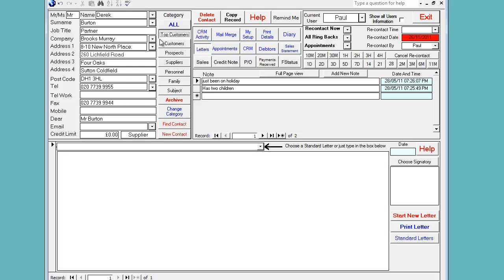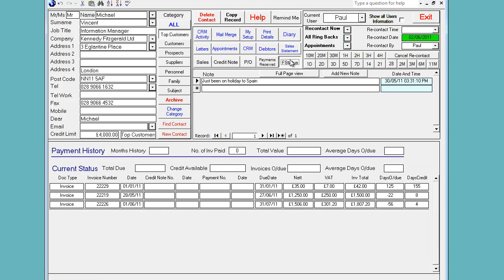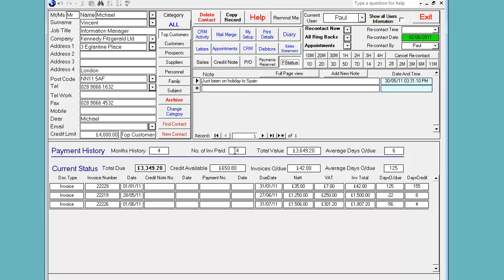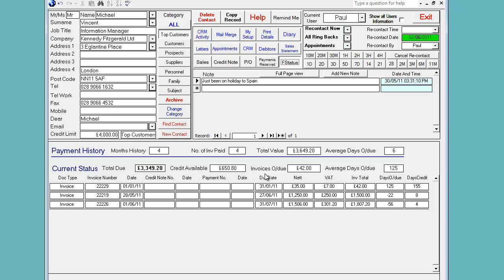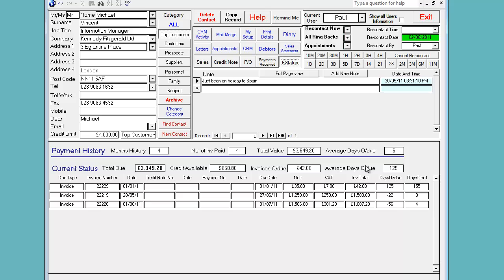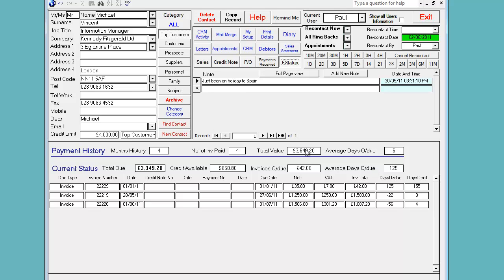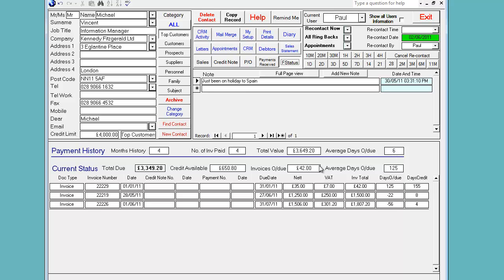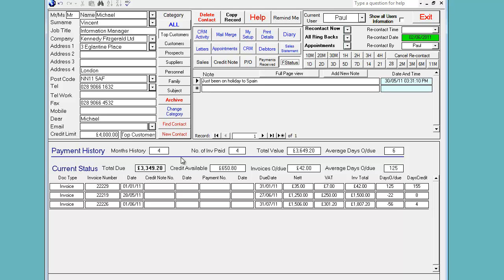Clients Financial Status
How To Check Clients Financial Status